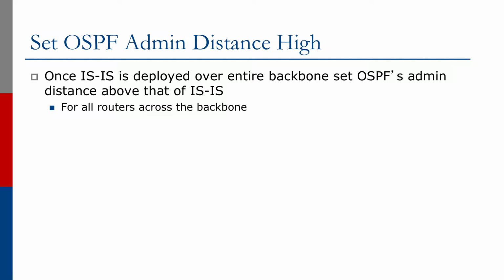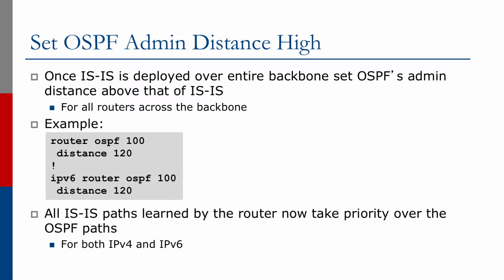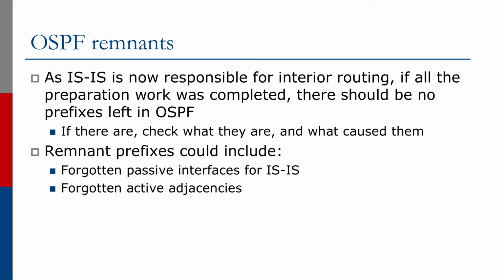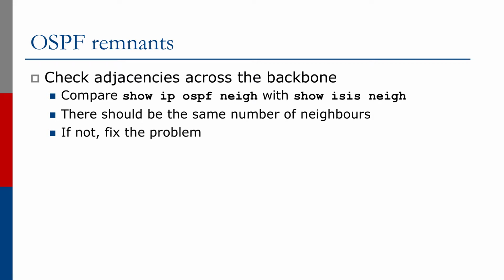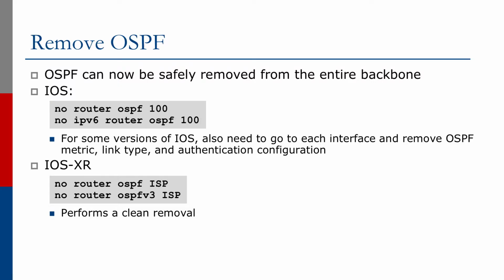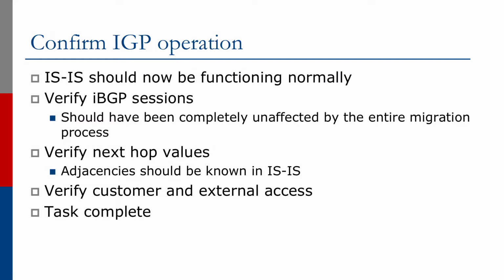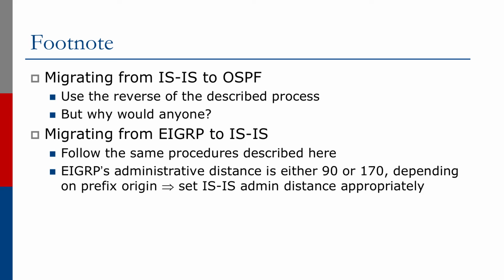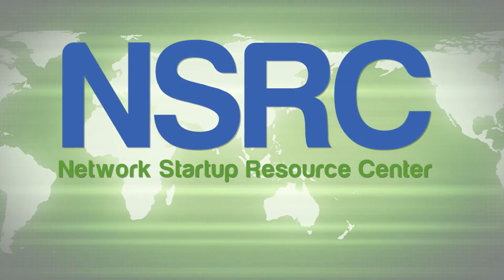Migrating from OSPF to IS-IS: Finalizing Migration